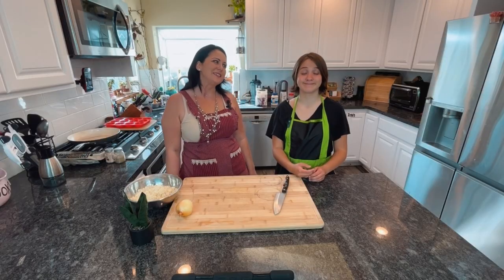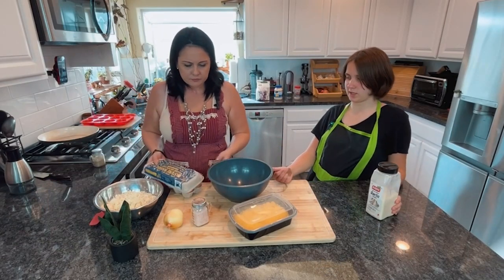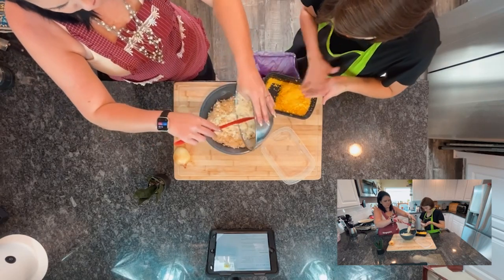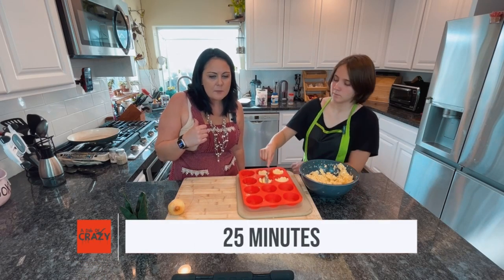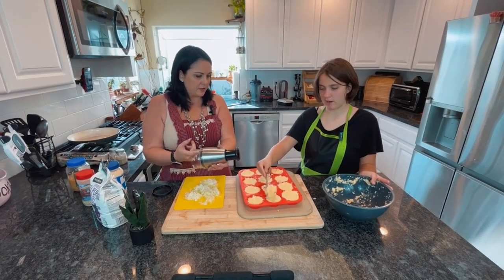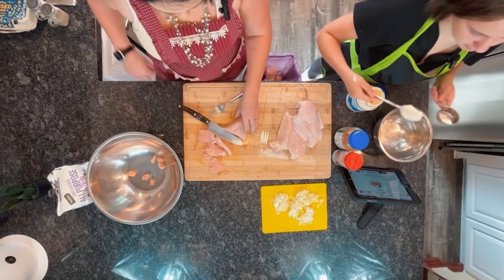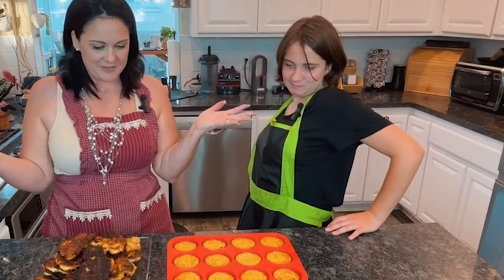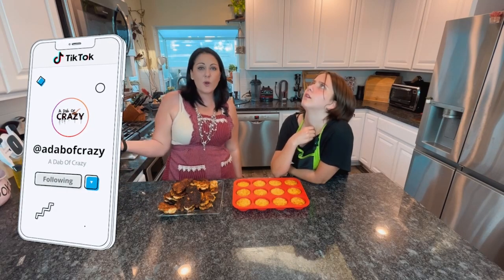The mesmerizing power of cauliflower: Paige's unexpected reaction | Family Vlog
I like eating fried food but I don't like frying food. You get it?